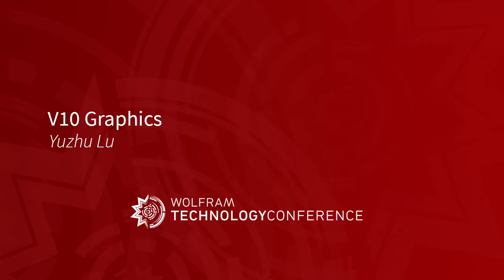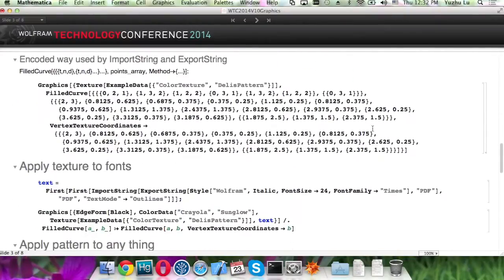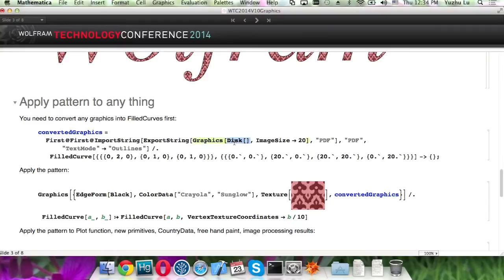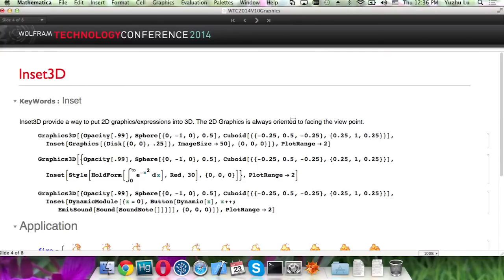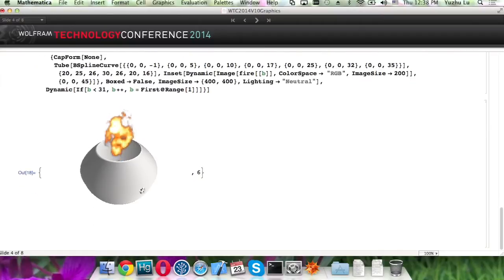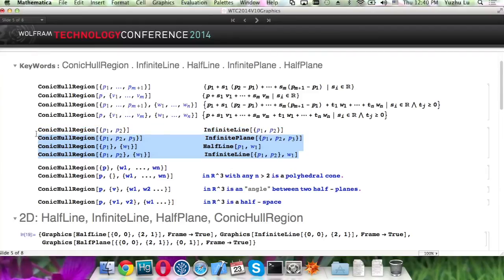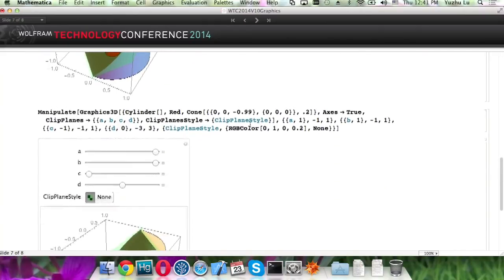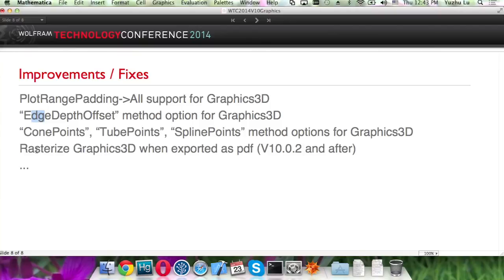Mathematica Version 10 Graphics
Speaker: Yuzhu Lu

This presentation covers new features of Mathematica 2D- and 3D-graphics. It also explores examples and applications using these new features.